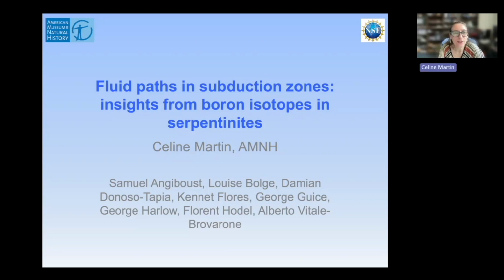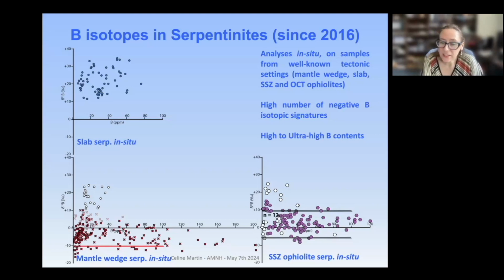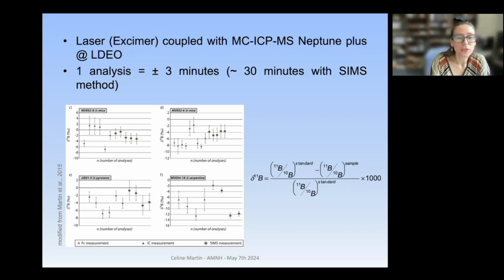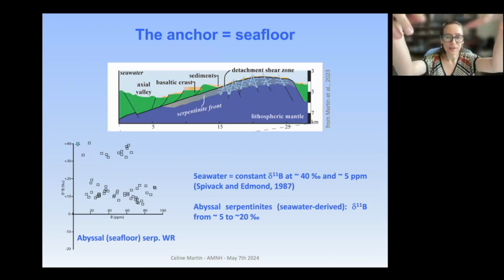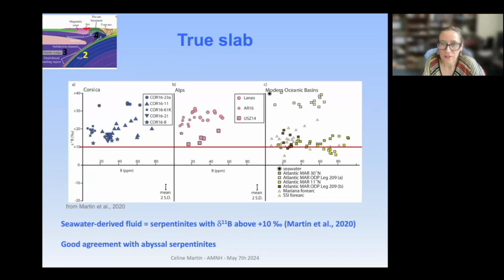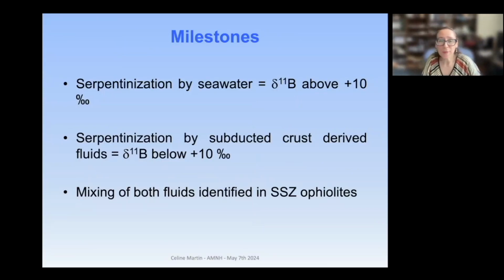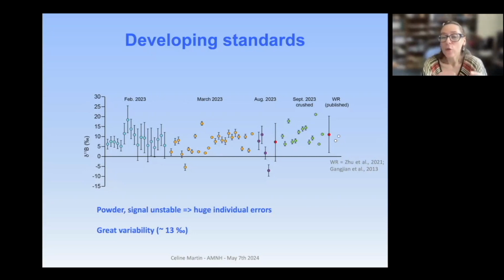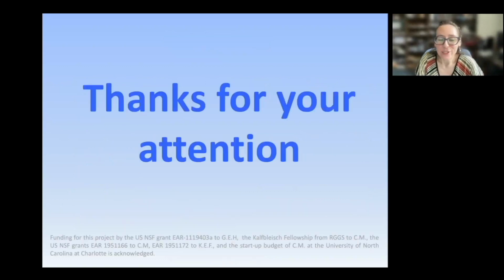SerpentineDays Webinar: Céline Martin (AMNH)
Fluid paths in subduction zones: insights from boron isotopes in serpentinites